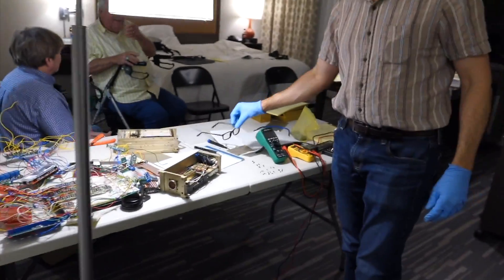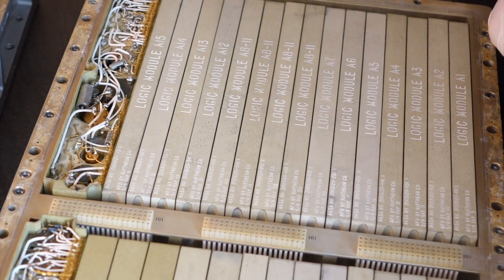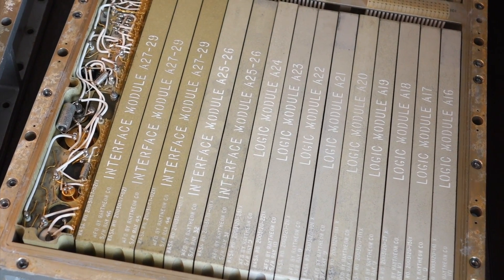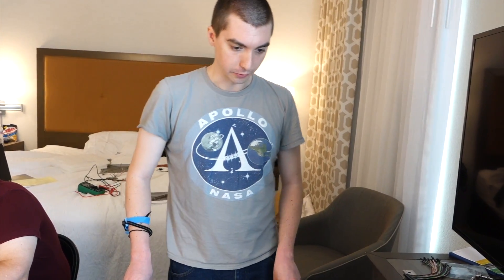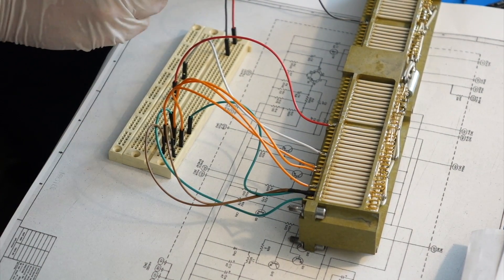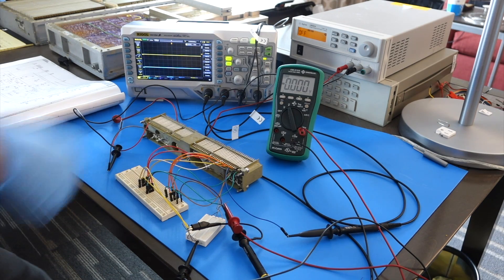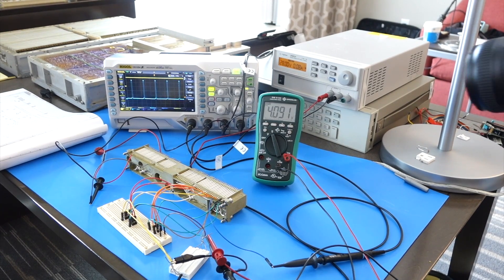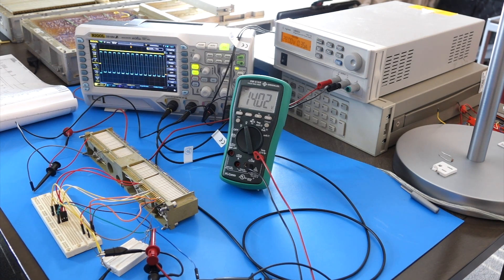Apollo Guidance Computer Part 2: Power supplies test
Mike Stewart gives an overview of the hardware. Enamored by the success at checking the IC gates, we proceed to check out and power up the supplies. Once again a long-ish video, but I hesitate to chop it up too much for fear of losing details that might be important to some. Let me know how I am doing.

Frequent comment answers:
Yes we know about Francois Rautenbach and the Block I core ropes These ropes are also from Jimmie and not compatible with our Block II computer
Yes we are in contact with Fran (and several others) about their superb DSKYs replicas.